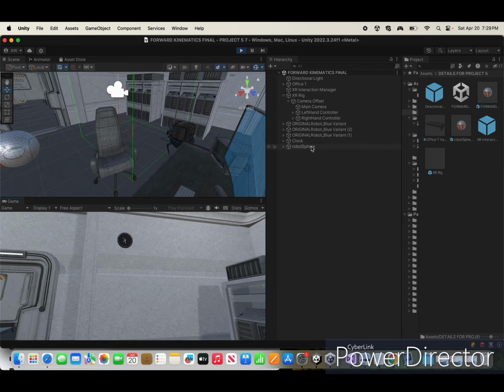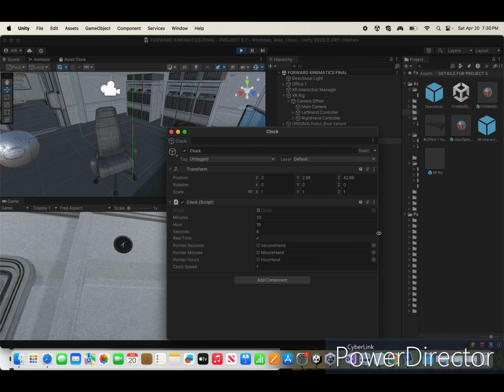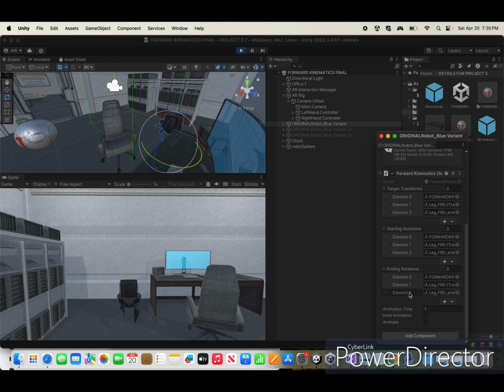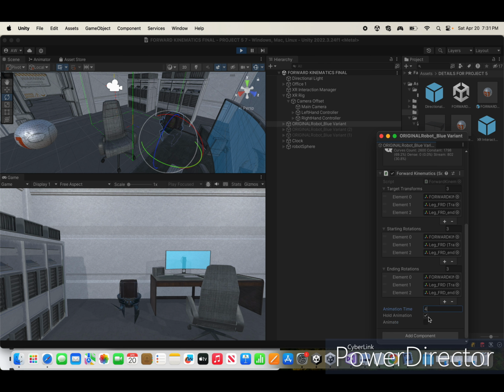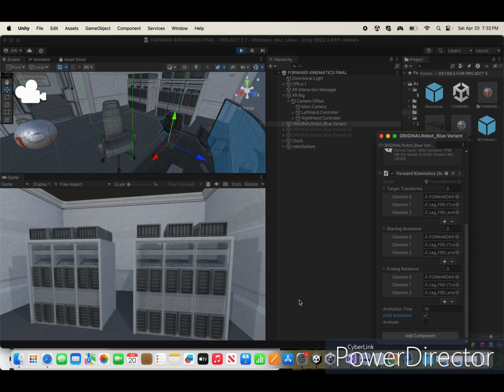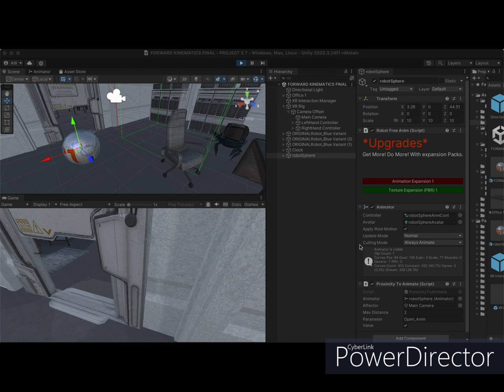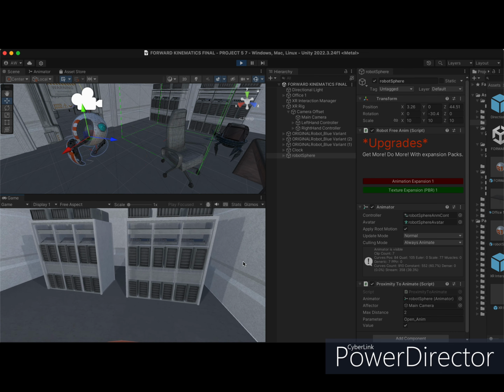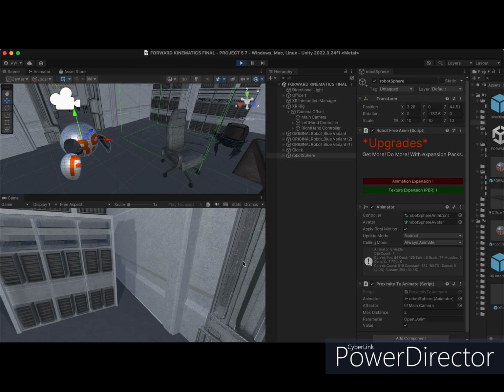ANEKA WILLIAMS PROJECT 5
CAP 5115 PROJECT 5